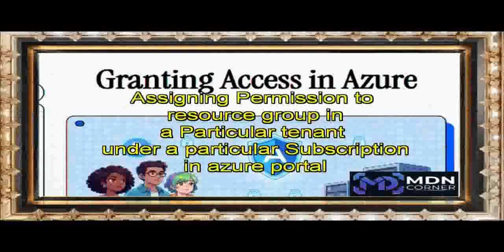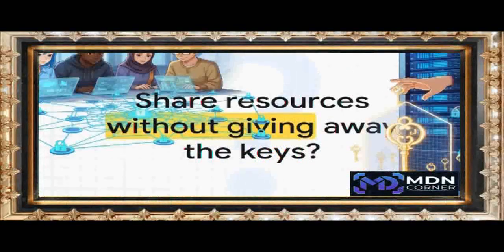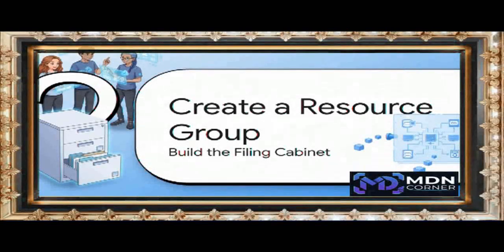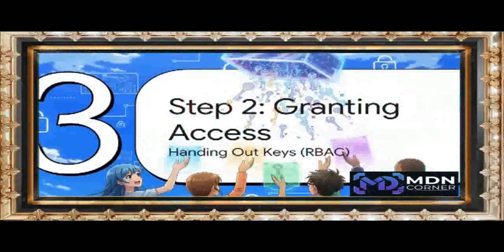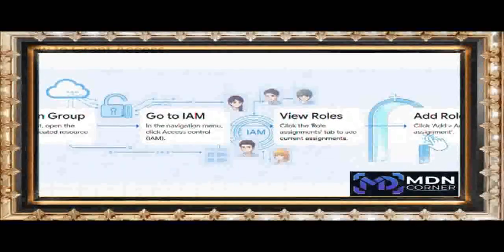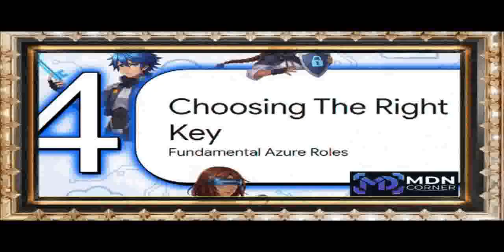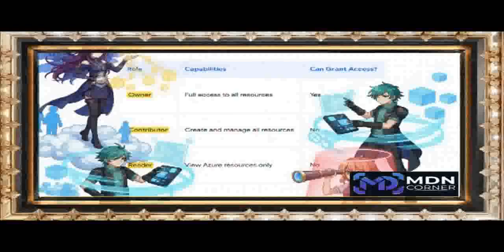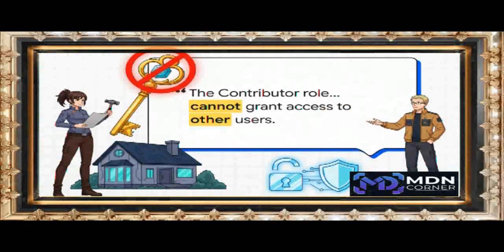Understanding Azure Resource Groups | Essential IAM Concepts | MDN Corner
Unlock the foundations of Azure Resource Groups and understand their essential role in Azure IAM (Identity & Access Management).
In this video, we break down how resource groups help organize, secure, and manage your Azure resources more effectively.

🔍 In This Video, You’ll Learn:

What an Azure Resource Group is

How Resource Groups improve organization & lifecycle management

The role of Resource Groups in IAM

How RBAC (Role-Based Access Control) works with Resource Groups

Best practices for structuring resource groups in real-world Azure environments

Whether you're preparing for AZ-900, AZ-104, or just starting your cloud journey, this video gives you a clear and simple understanding of these core Azure concepts.

Welcome to MDN Corner — your destination for animation videos, Tamil stories, General Stories, Tech content, and motivational learning!

On this channel, we create and upload:
🎬 Animation videos
🕌 Islamic & Prophet stories
📘 Tamil moral stories & children’s stories
💡 Technology facts and explainers
🎧 Motivational storytelling content

Our goal is to share knowledge, entertainment, Islamic values, creativity, and technology updates in one place.

👉 Animation
👉 Islamic stories
👉 Tamil stories
👉 Tech updates
👉 Motivational content

Thank you for supporting MDN Corner!